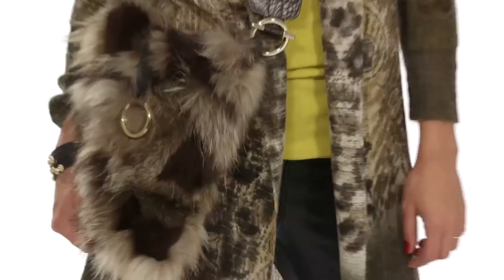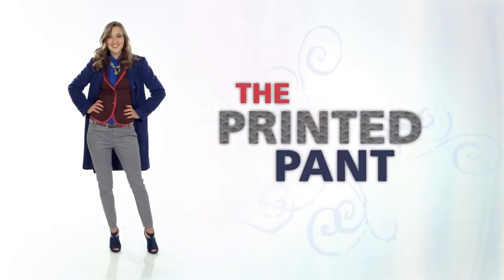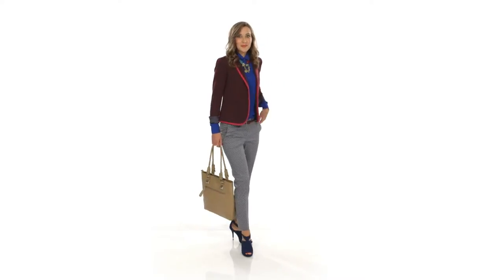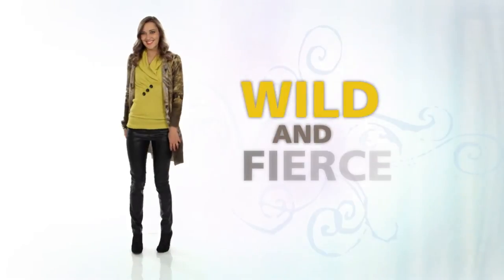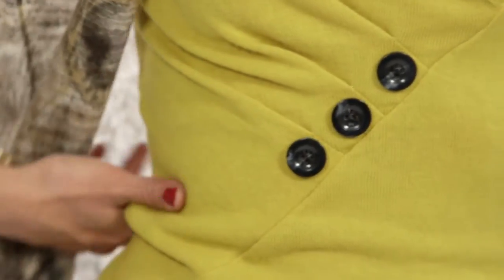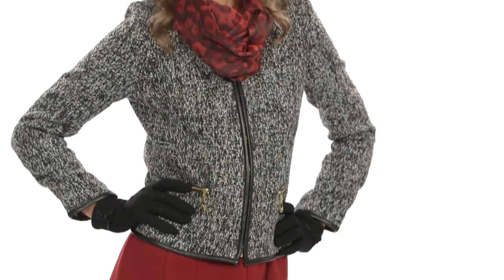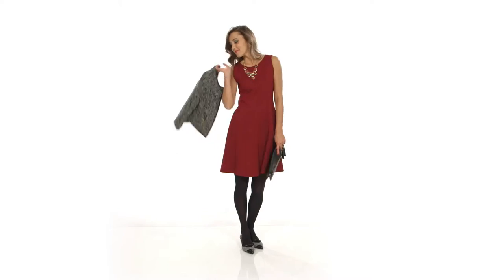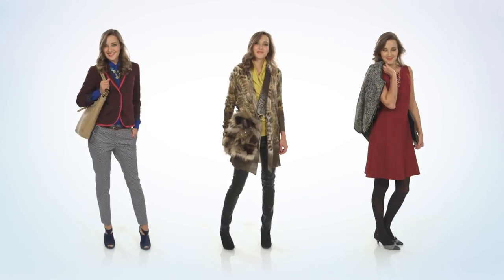Inspire Your Style - Fearless Fall Fashion (The Pen Centre with Lynn Spence)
This year's fall trends inspire and motivate us to be a little bit brave.  Bold patterns, animal prints and over sized coats can bring your wardrobe into territory it has never seen before.

But fear not! Lynn Spence has combed the racks of the Pen Centre to seek out the most wearable, flattering and fun styles to make your seasonal shopping a breeze.